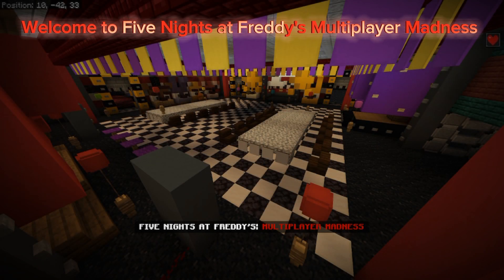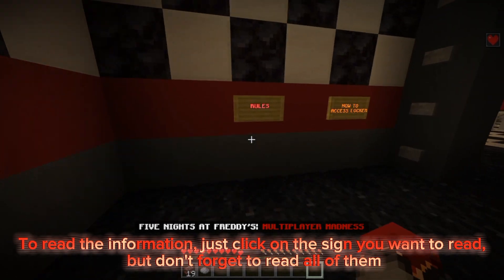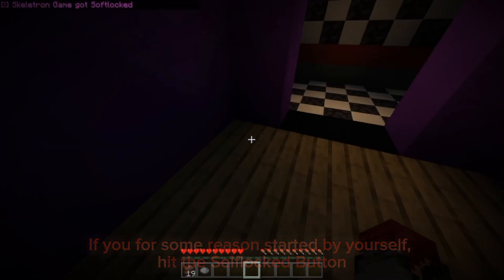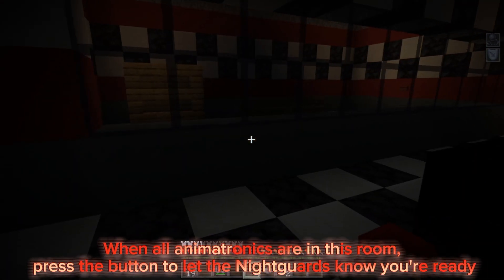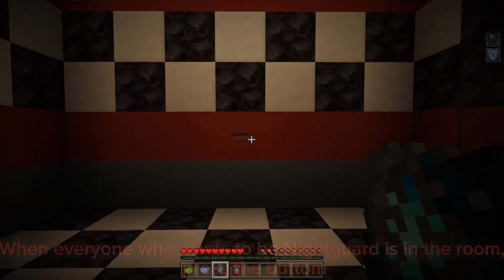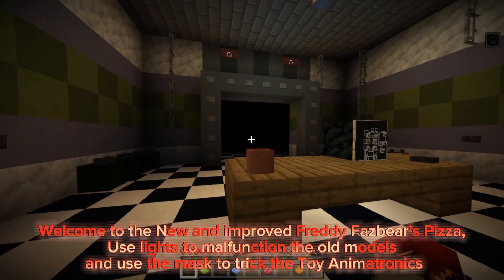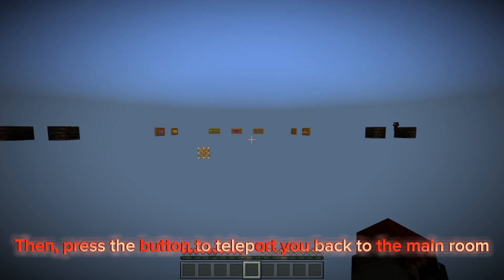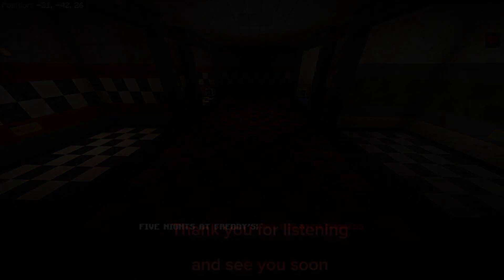How to play Five Nights at Freddy's Multiplayer Madness | Minecraft Bedrock Realm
Play as the Nightguard/Surviver and stay alive till 6AM or be an Animatronic and kill the Guards with custom abilities and teamwork. Revisit old, new, and custom Five Nights at Freddy's Locations.

○ 0:00 Five Nights at Freddy's Multiplayer Madness
○ 0:23 The Lobby
○ 1:40 Start-Up System
○ 3:15 How To Play Each Map
○ 4:10 Abilities & Passives
○ 4:32 End System
○ 5:04 Play Five Nights at Freddy's Multiplayer Madness